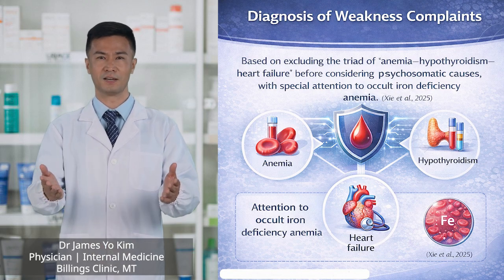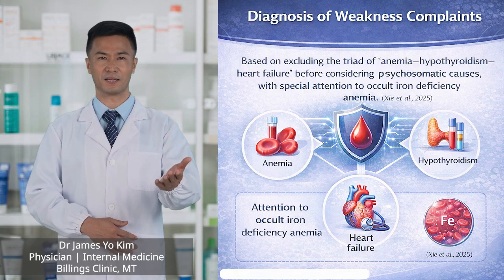Why Is My Patient So Tired A Clinical Algorithm for Weakness EBM Rounds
😴 Patient comes in with weakness — where do you start?

In this episode of EBM Rounds, we walk through a structured
clinical algorithm for evaluating weakness — from screening
for anemia and hypothyroidism to ruling out heart failure
and depression in primary care.

📌 What you'll learn:
✔ Step-by-step workup: CBC, TSH, BNP, echocardiography
✔ How to screen for depression as a cause of weakness
✔ Diagnostic pitfalls in obese and multimorbid patients
✔ When anemia signals heart failure or hidden malignancy

🔬 Evidence-based. Clinically practical. Under 3 minutes.